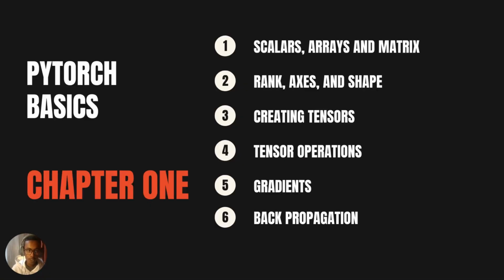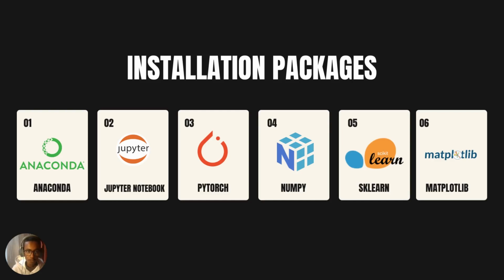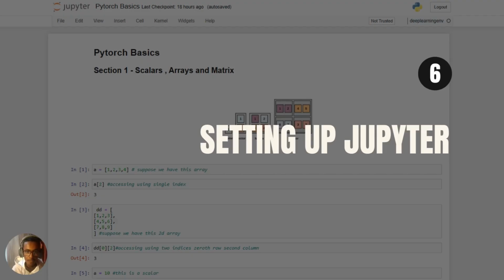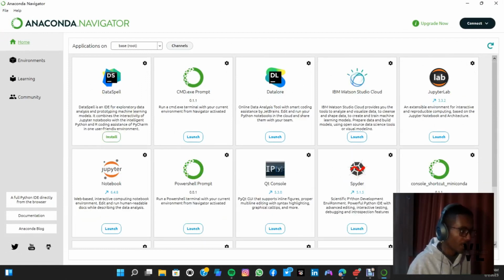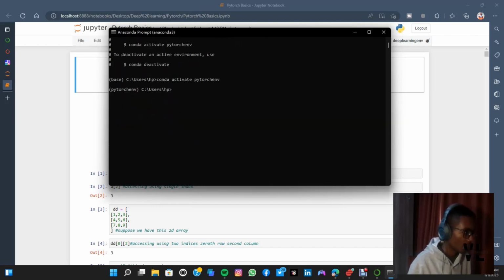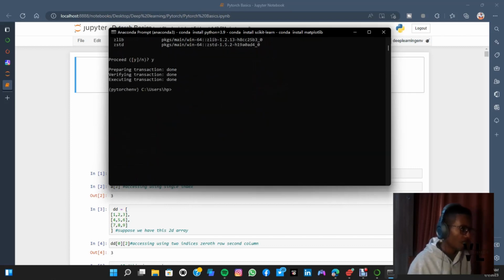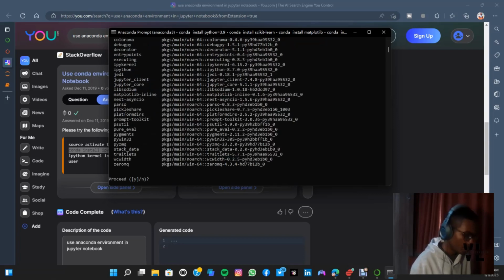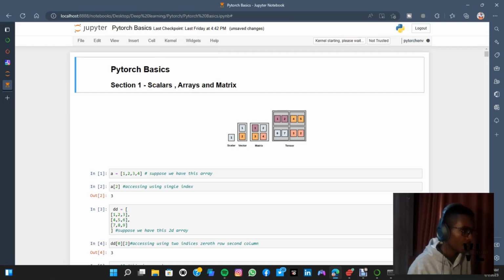Deep Learning Fundamentals with PyTorch Series | Part Two | Course Overview & Installation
In this video, we are going to take a look at the course structure. Then we are going to see the procedures on how to successfully set up our environment. First, we will install Anaconda, PyTorch, Scikit Learn, and Matplotlib onto our device. Then we will be incorporating our virtual environment into our jupyter notebook.